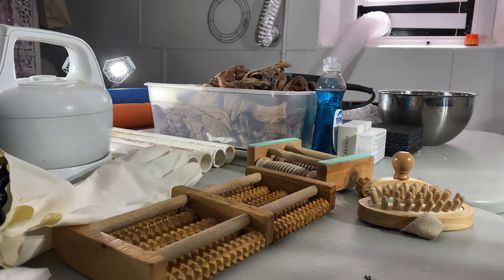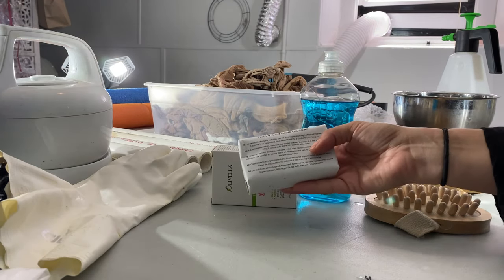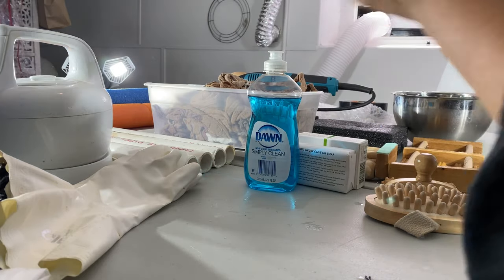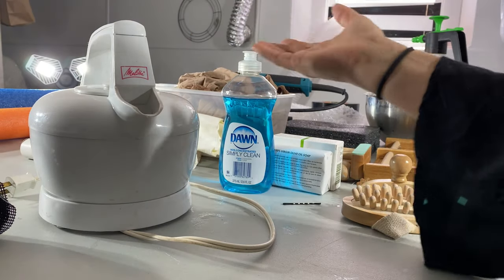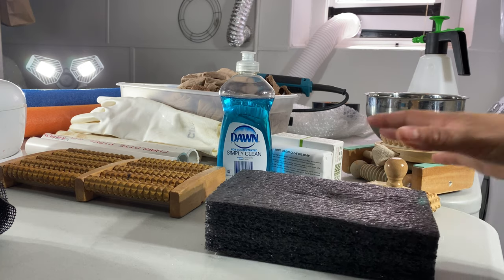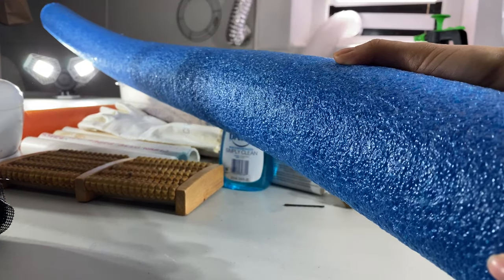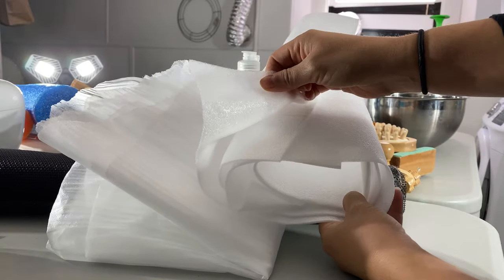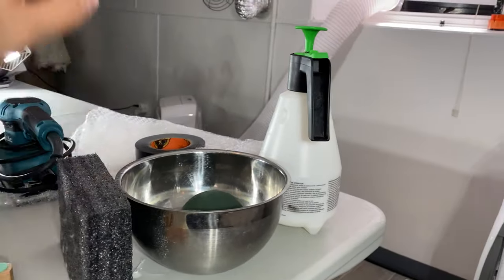Wet Felting Tools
Wet felting nuno felting tools/supplies

heartfelt silks wet Felting tool

water pump sprayer

Olive oil soap

foot massager”aka” best Felting tool :)